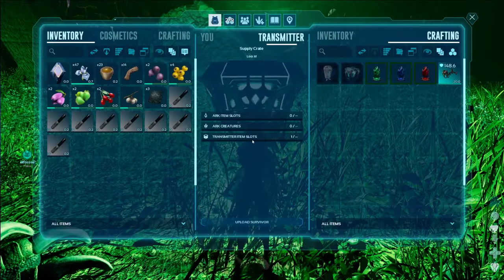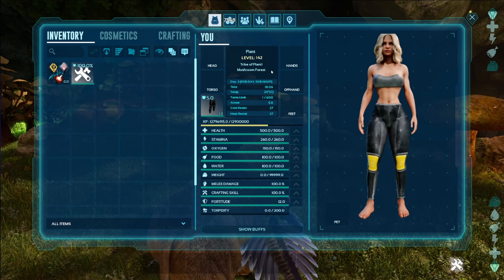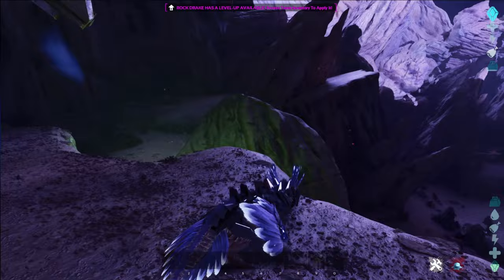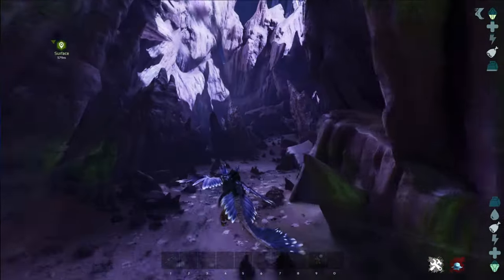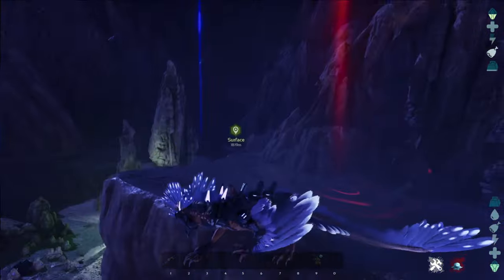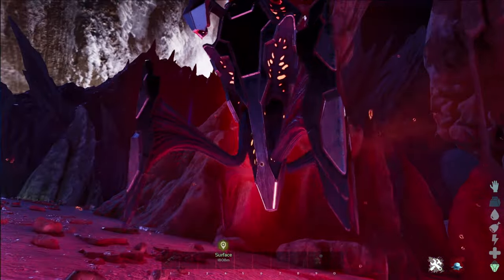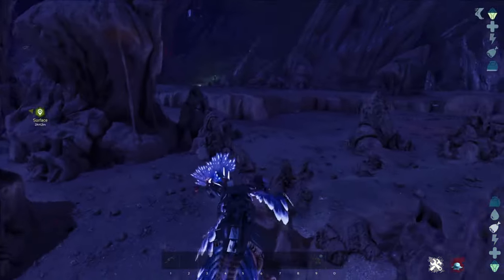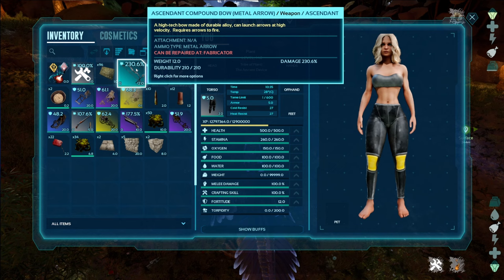Aberration Hides It's Best Loot. This is How To Find It!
Are you finding that on Aberration your not getting anything good in drops?
In this video I explain what you can do to get better drops.

Discord This is a shared one but I have my own section in there till I create my one!

- Desktop PC

- 2TB - M.2NVNe SSD